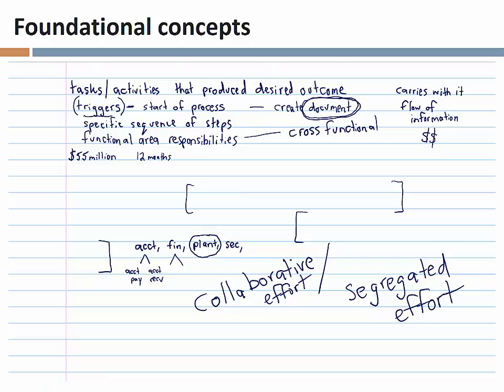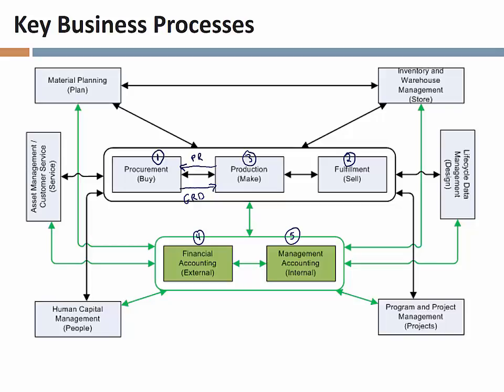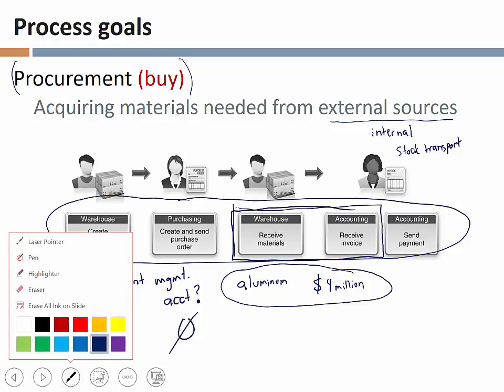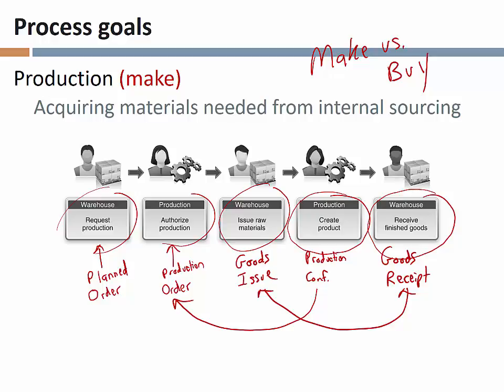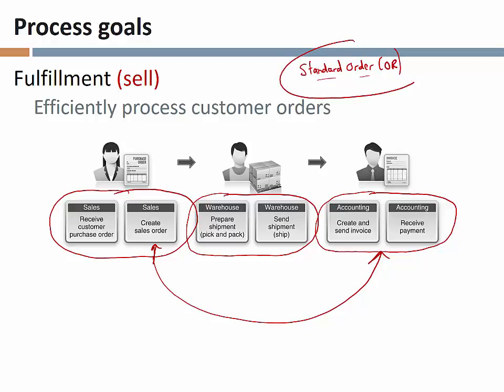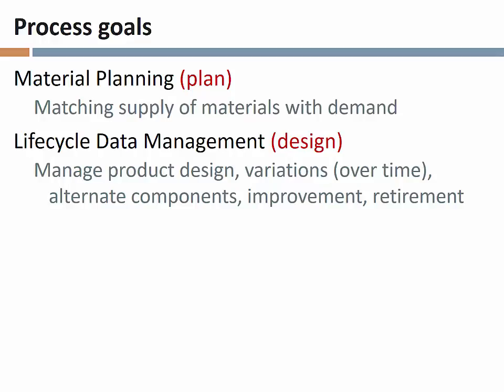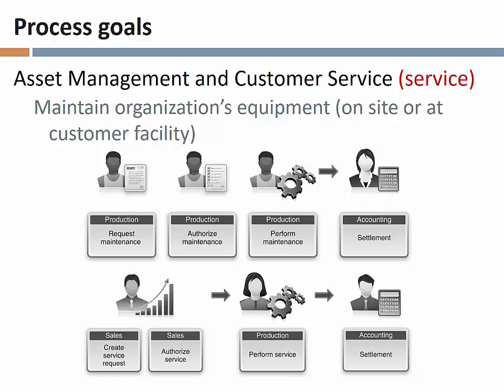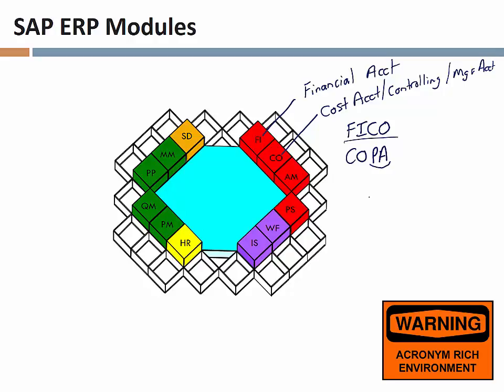Lecture 3, Introduction to Business Processes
CSCI 4757 with Dr. Tony Pittarese